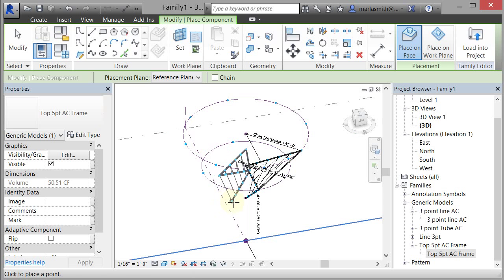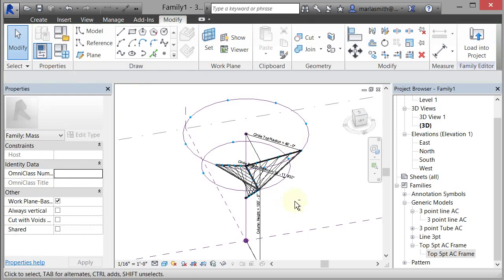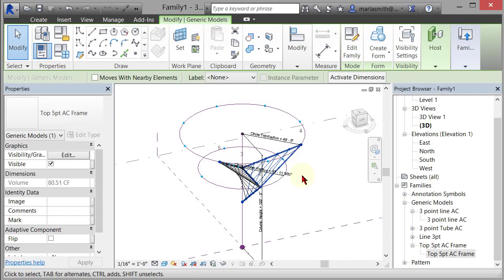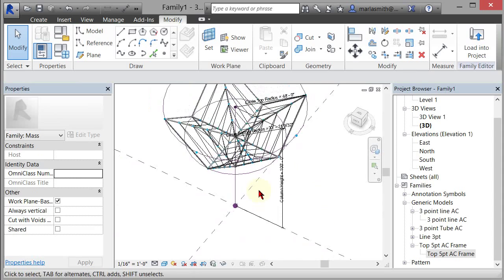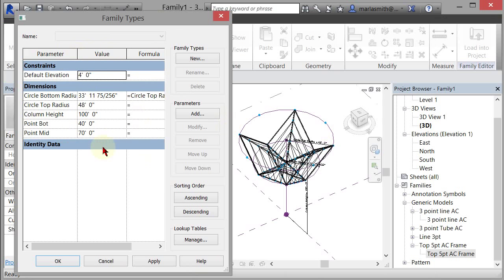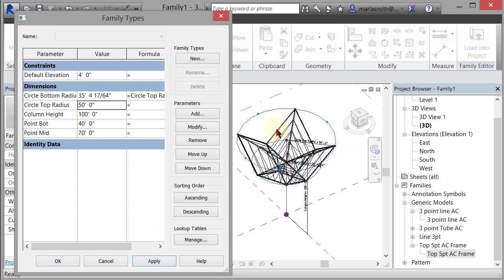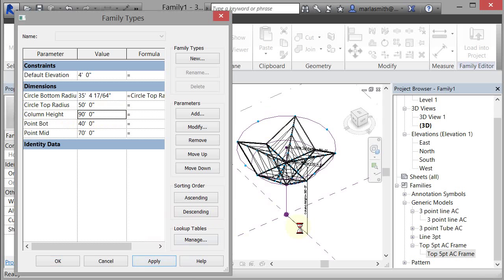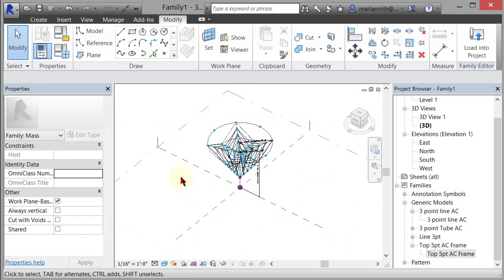SB 03 Lisbon Revit Adaptive Component 03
Calatrava Lisbon Adaptive Component Part 3
Thanks to the Revit Cat for the initial images.